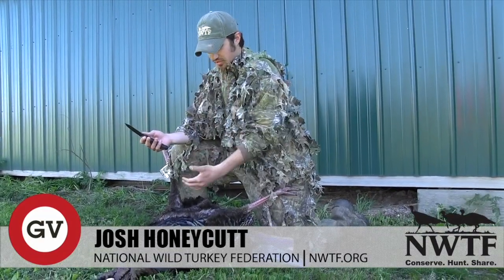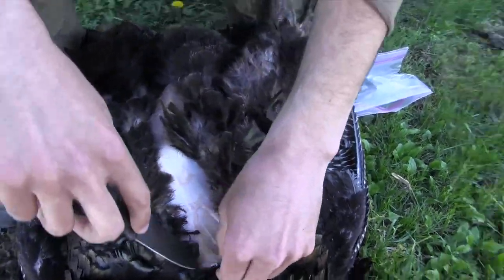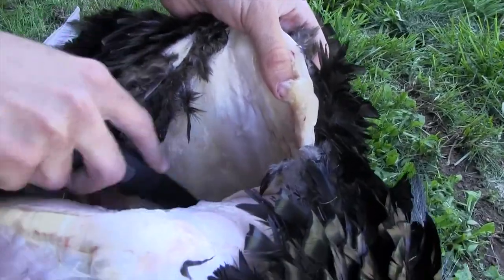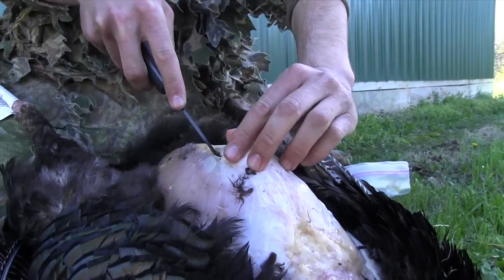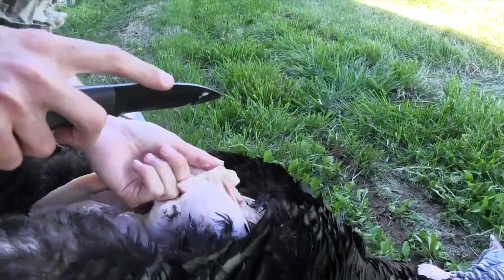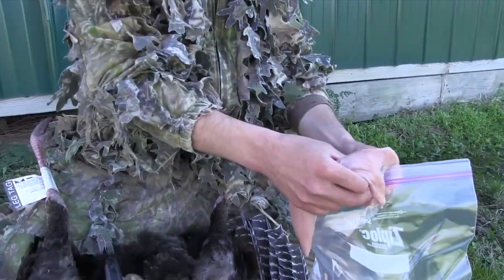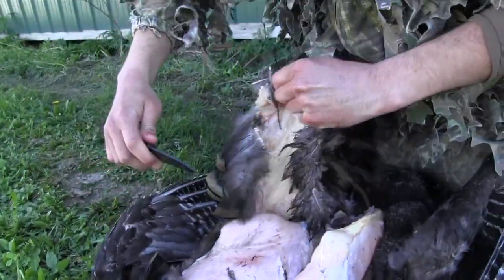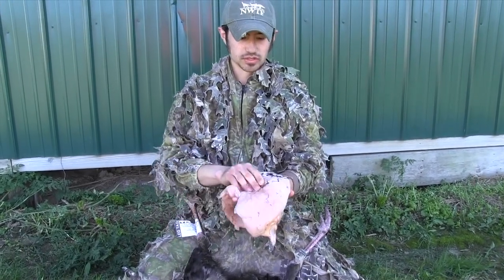How To Field Dress A Wild Turkey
Learn how to field dress a wild turkey with tips from the National Wild Turkey Federation.